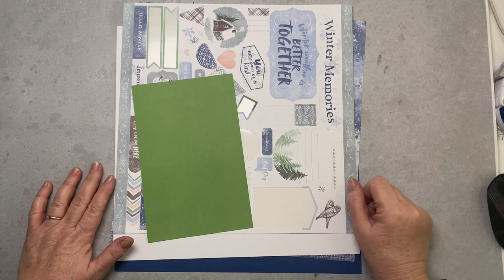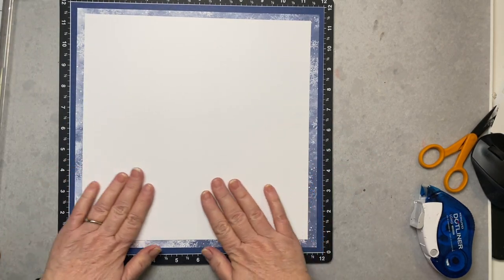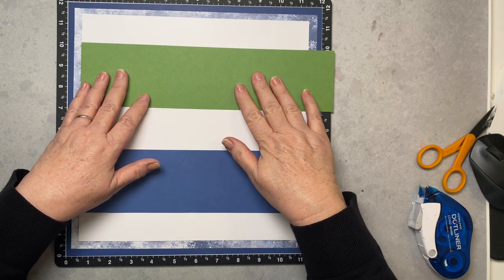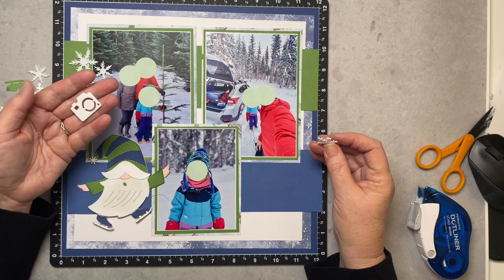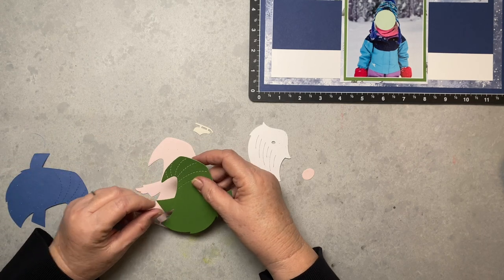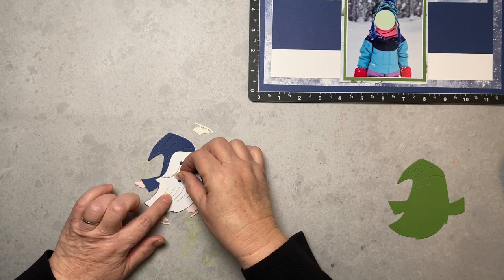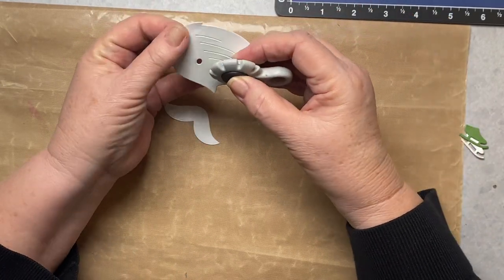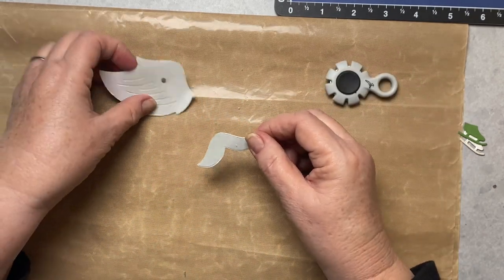How to Create Adorable Winter-themed Scrapbook Pages with Close To My Heart's Gnomes Collection!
Dive into the whimsical world of winter with Close To My Heart's Gnomes Collection! In this scrapbooking tutorial, discover the magic as we craft a delightful winter-themed scrapbook page featuring these charming gnomes. Learn step-by-step how to bring these adorable characters to life on your layout, incorporating vibrant colors, festive elements, and creative techniques. Join us on this crafting journey to create a heartwarming keepsake that captures the joy of the season!

Canon Pixma iX6820 Large Format Printer
Big Shot Electric Die Cutting Machine
Cutter Bee Precision Scissors
Misti Stamp Positioner
Canon Luster Photo Paper
Bearly Art Glue
Needle Tip Glue Bottle
Tim Holtz Paper Distressing Tool
Craft Reverse Tweezers

Recording Equipment

Canon Rebel T7 DSLR Camera
Lighting – Elgato Key Light
Arkon Phone Desk Mount

Our Other You Tube Channel
OUR SENIOR ADVENTURES